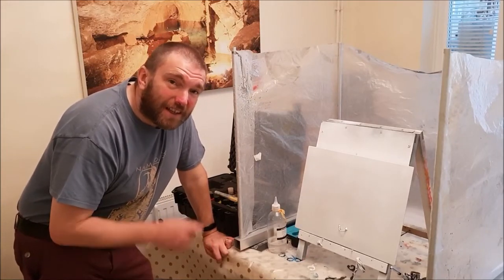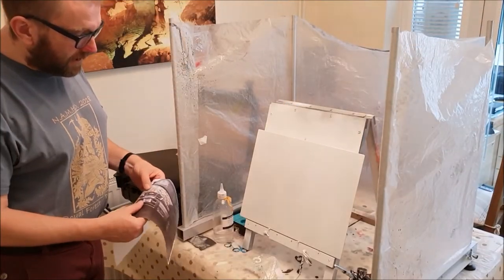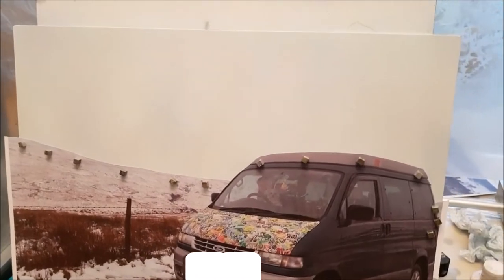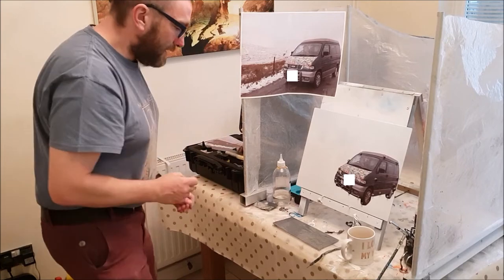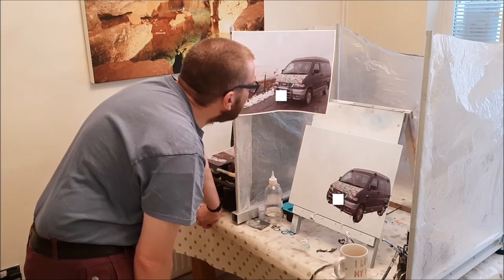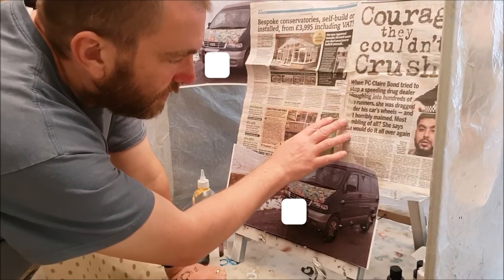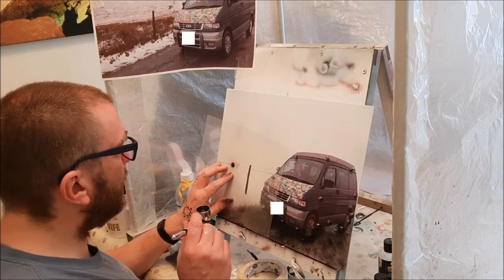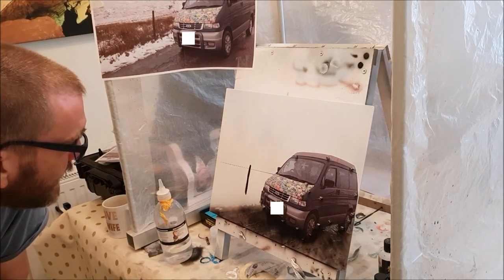Campervan Airbrush Painting 'Freda' Part 2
The second part of my project to fulfil a request for a painting of a campervan. Starting to add in the background.

•Socials•